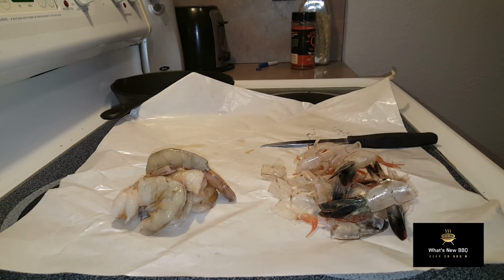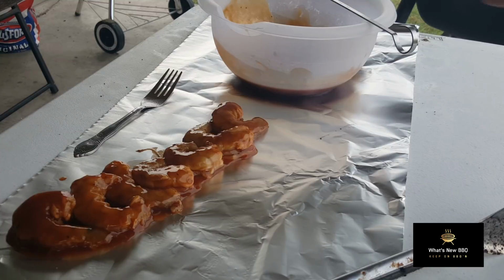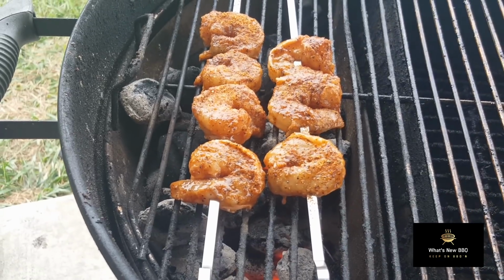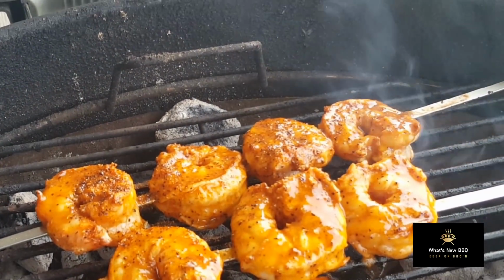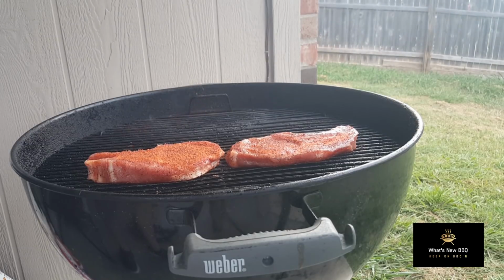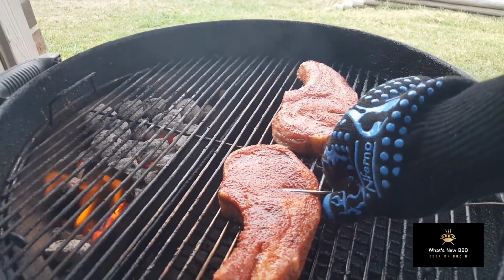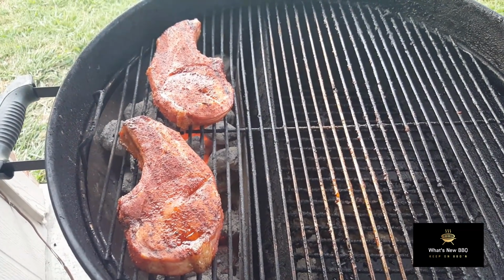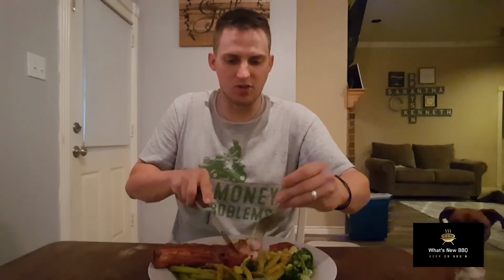The Best Cajun Pork Chops On The Weber Kettle Grill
Today we grilled up some Shrimp and Berkshire Pork Chops on the Weber Kettle. We marinaded the Shrimp in Uncle Dicks Bloody Mary Sauce for 2 hrs and then seasoned them with Amazin Cajun From Heaven Made Products. While the shrimp grilled we basted them with melted butter, valentina sauce and Amazin cajun. After we ate our Shrimp Appetizers we prepared our Pork Chops with Holy Gospel From Meat Church and reverse seared them to perfection.

Matador Prime Steak - Shrimp and Berkshire pork chops
Seasoning- Meat Church and Heaven Made Products
Slow n Sear- Adrenaline Barbecue Company
Slicing Knife- Gunter Wilhelm